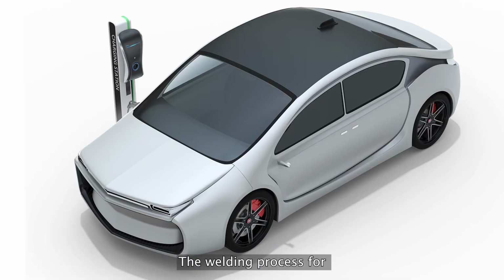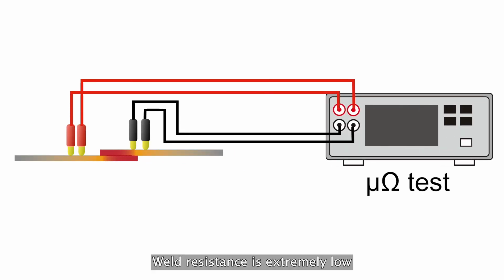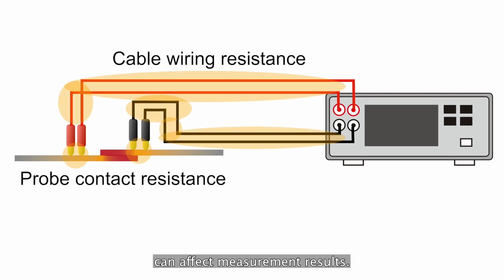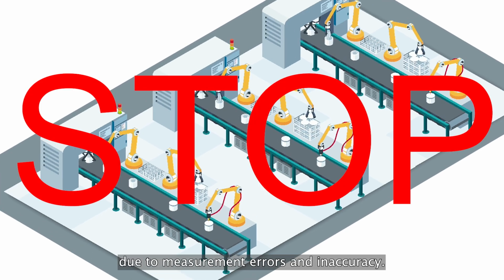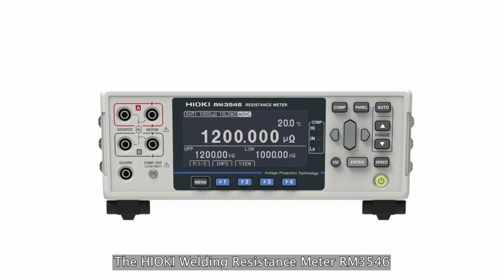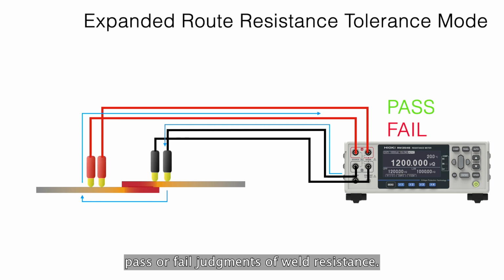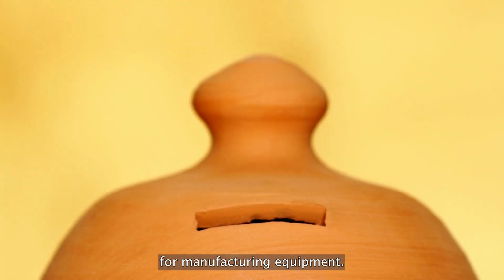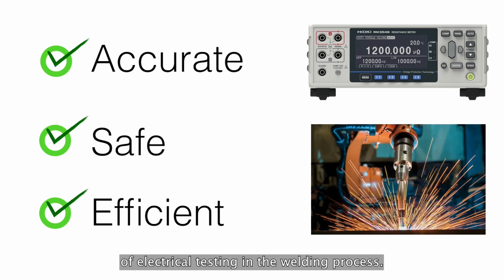Unbeatable Method for Accurate & Secure Welding Inspection for EVs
As the demand for electric vehicles (EVs) continues to rise, there is an increasing necessity for automated welding procedures in manufacturing batteries, inverters, and motors. Evaluating welding quality is vital, especially within the 10μΩ to 100μΩ range, and this is where resistance measurement comes into play. However, enhancing the measurement current can be challenging due to factors like probe contact resistance and cable wiring resistance, which may impact precision. The Hioki Welding Resistance Meter RM3546 tackles these problems by providing an "Expanded route resistance tolerance mode" that accommodates slimmer and lengthier cables, streamlining cable organization and minimizing the need for regular probe replacements.
🎥Watch this video to understand the difficulties associated with weld resistance measurement and the 🎊solution offered.